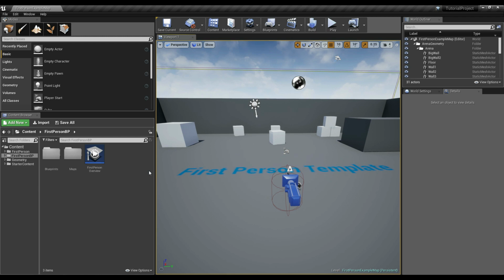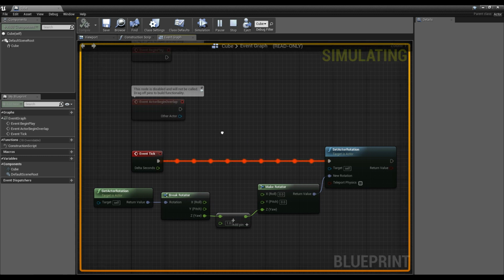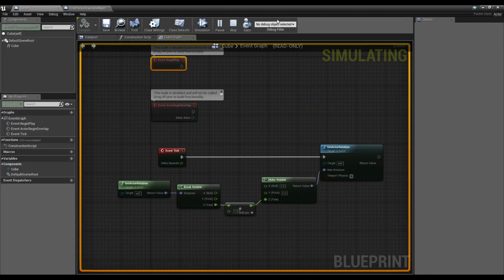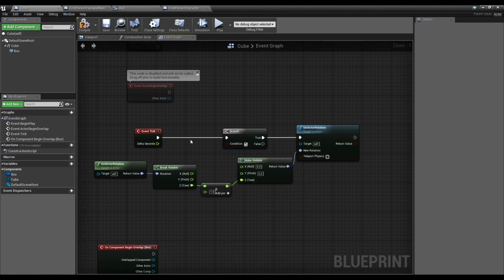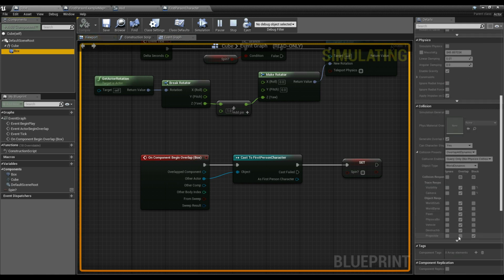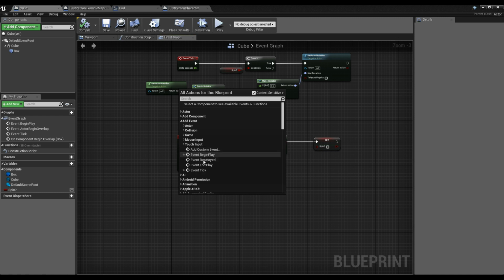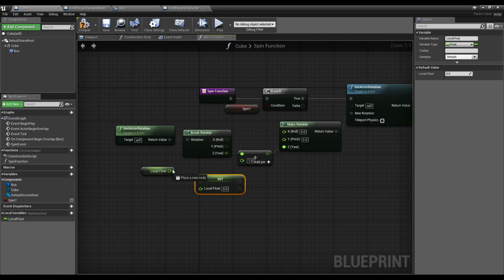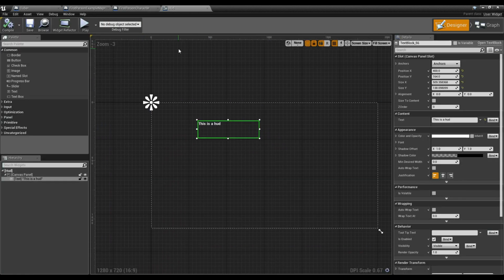UE4 With Casey - Mastering Blueprints - Part 1 - Events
In this series of three video I share what I believe are the three most important concepts for beginners to master in Blueprints. I really believe if you understand these concepts that you will have a great foundation for learning the engine and will also be able to make the basics of almost any genre of game.